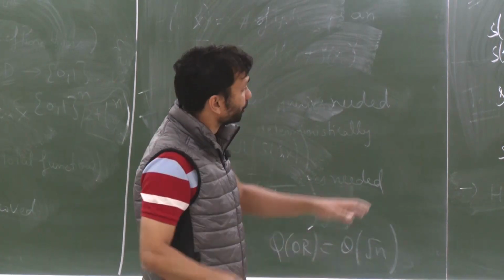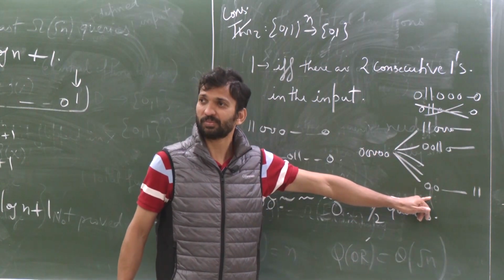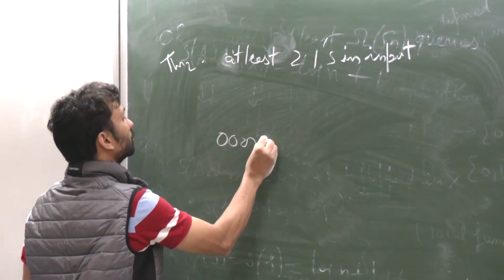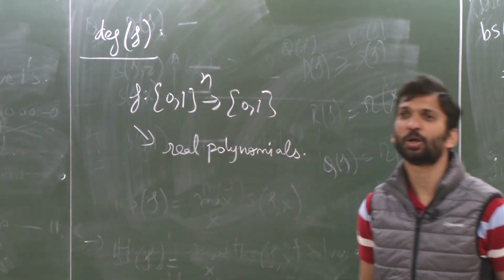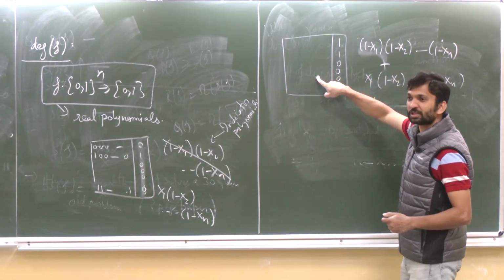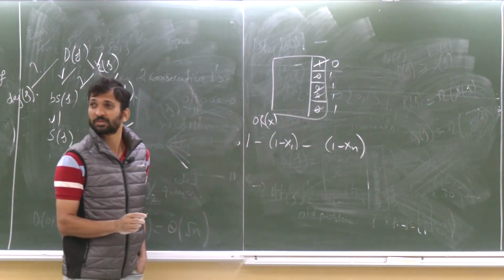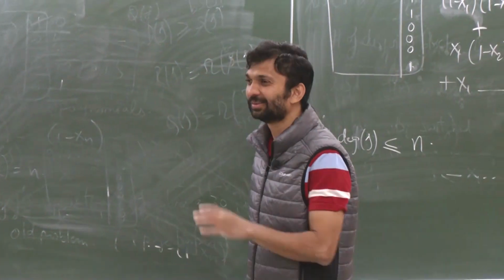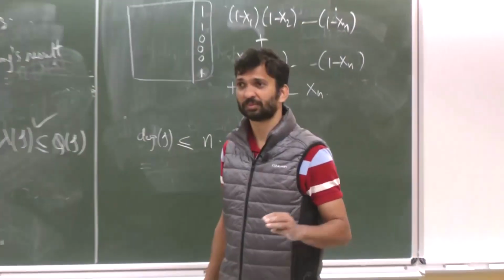Lecture 46: Quantum Advantage for Total Functions- Part 2